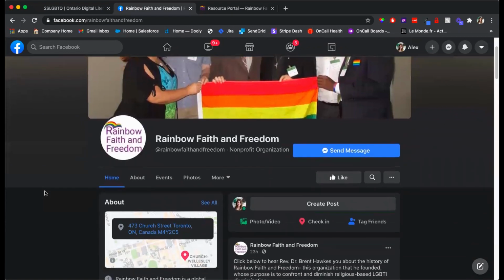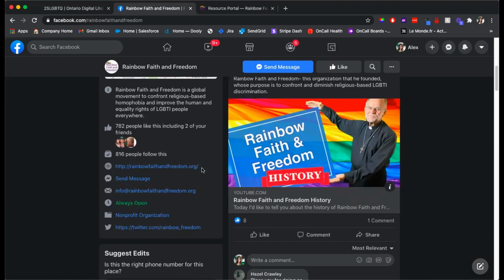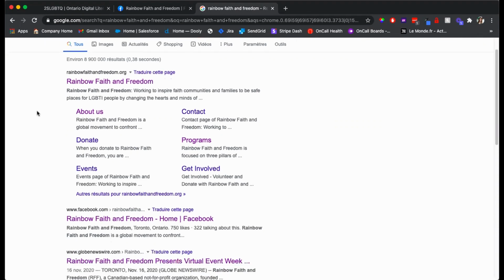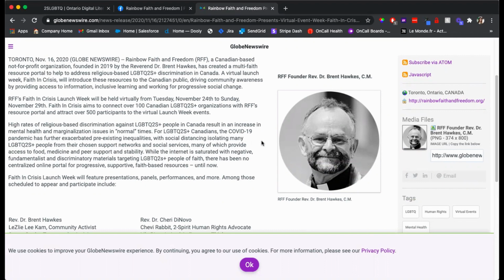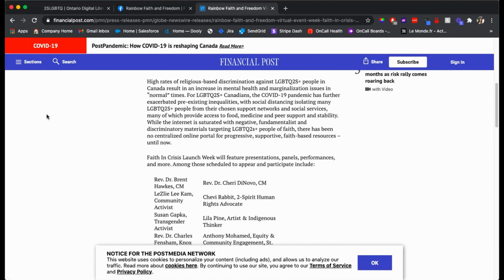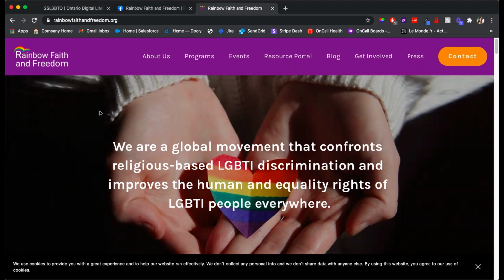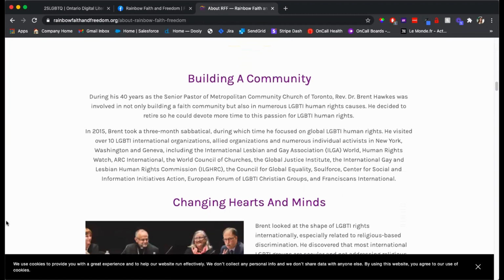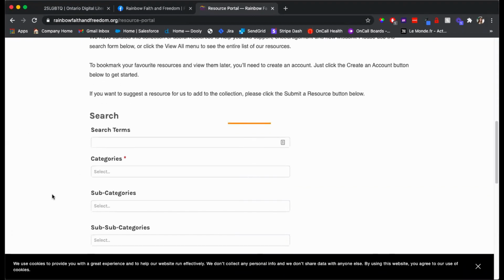ODLAN Info: Assessing a New Website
This informational video from ODLAN will help you to assess new websites and organizations to see if they are 2S-LGBTQ+ affirming.